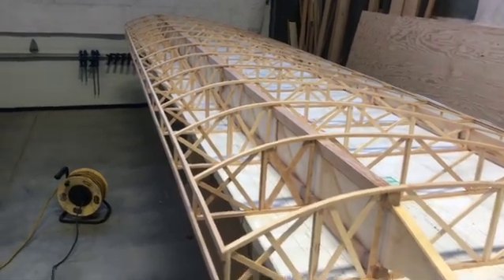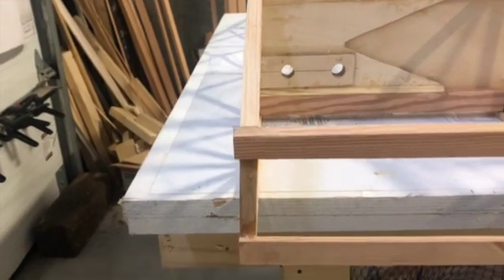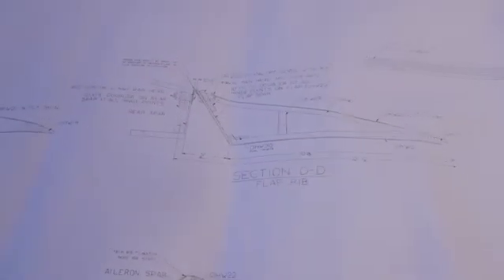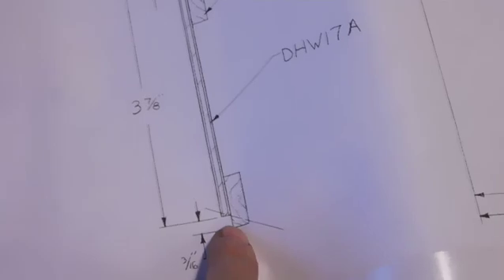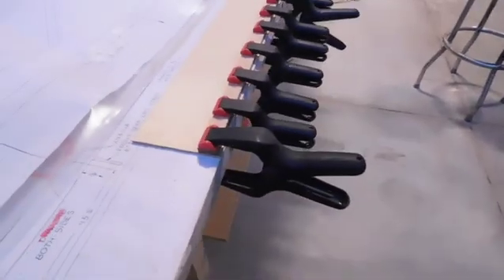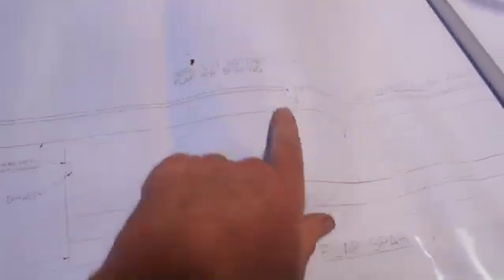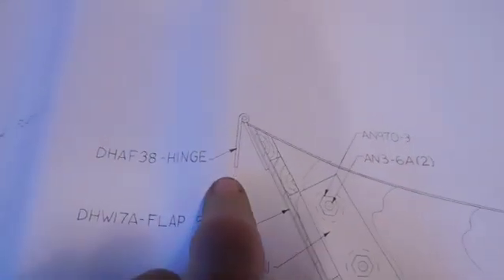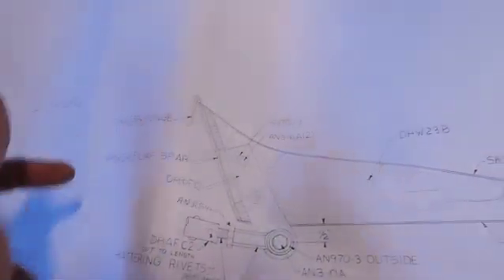DAKOTA HAWK EPISODE 31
After completing the false spars, I started the flap spar for the Dakota Hawk project